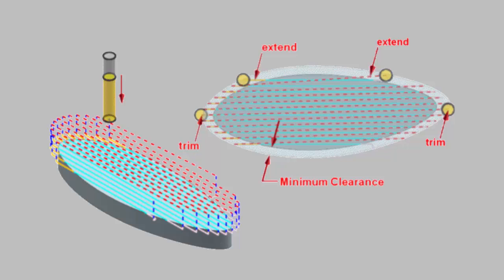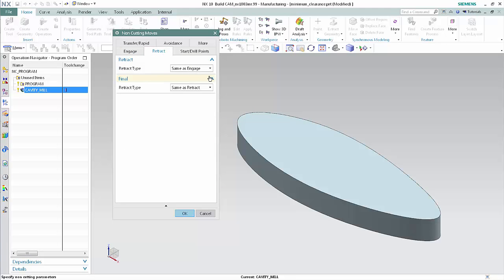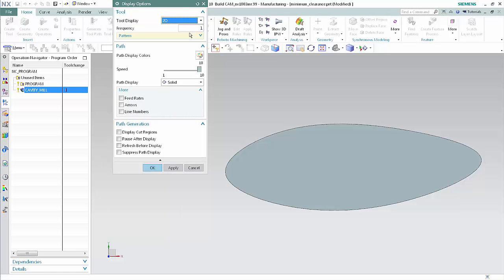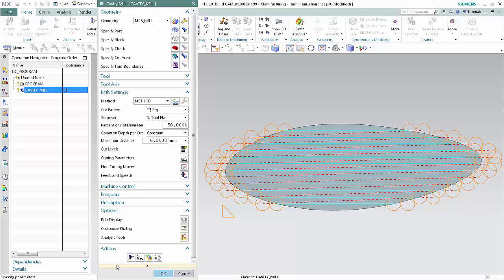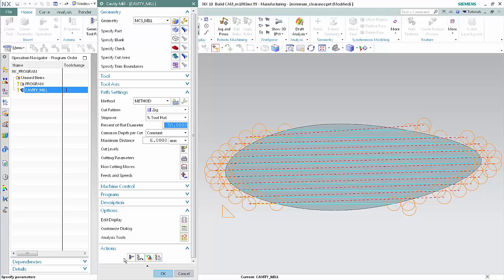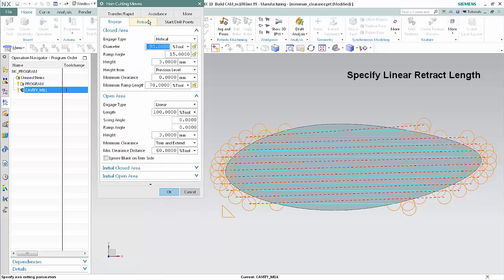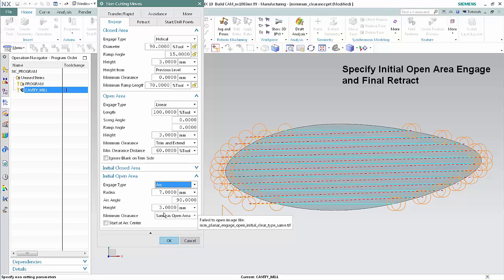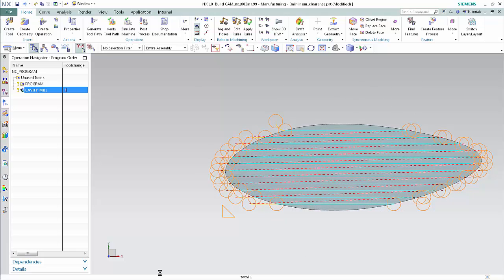NX CAM 10 0 3 - Minimum Clearance in Non Cutting Moves